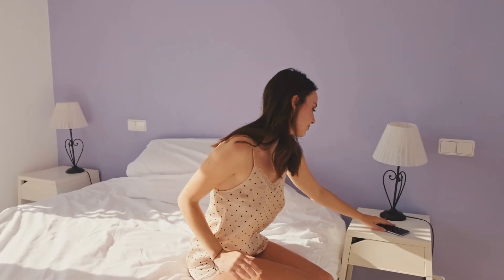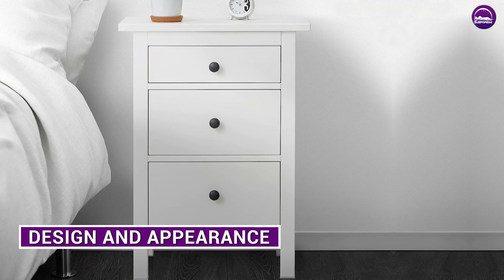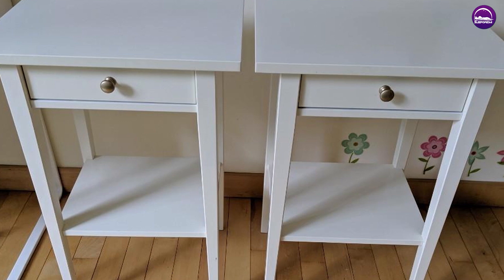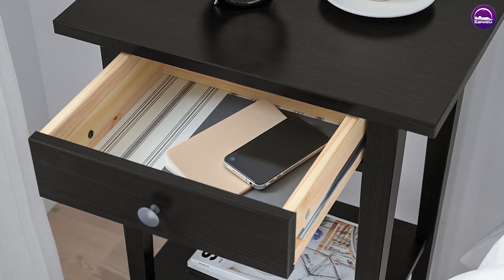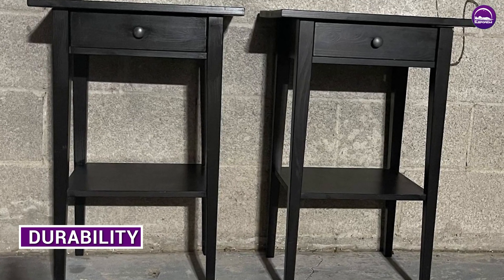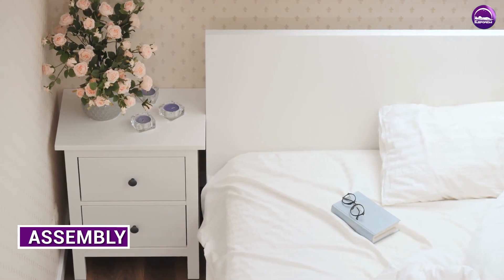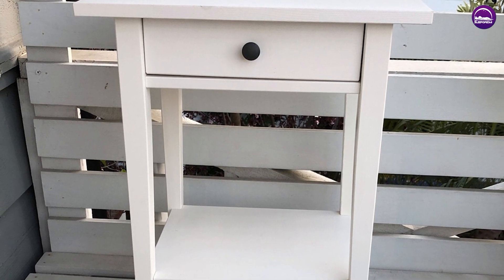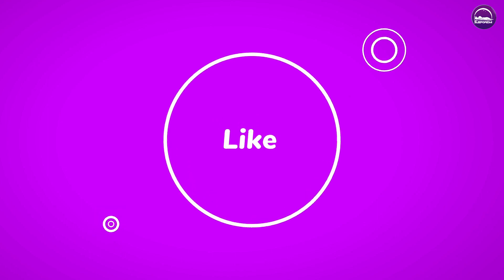IKEA Hemnes Nightstand Review - Stylish and Functional! [2024]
IKEA Hemnes Nightstand - In this video, we'll be taking a closer look at the IKEA Hemnes Nightstand and its features. The Hemnes Nightstand is a popular choice for those looking for a stylish and functional addition to their bedroom. With its classic design, ample storage, and sturdy construction, the Hemnes Nightstand is sure to impress. We'll be examining its pros and cons, its design and construction, as well as its functionality, to help you decide if this nightstand is the right choice for you.